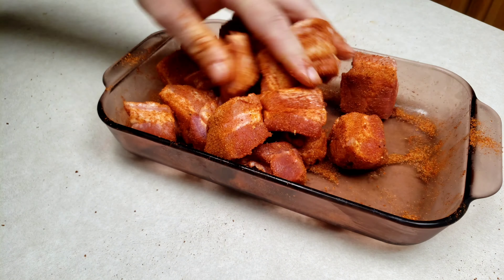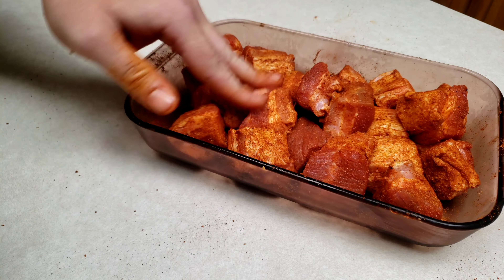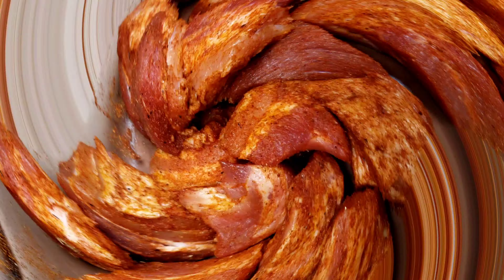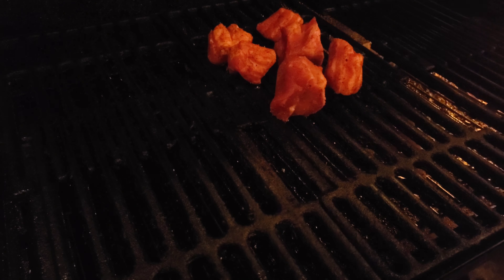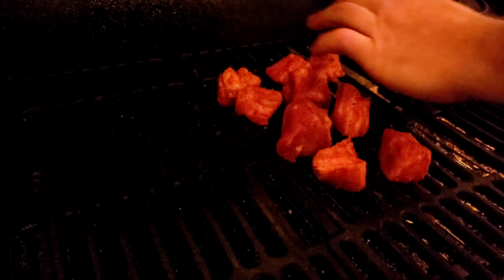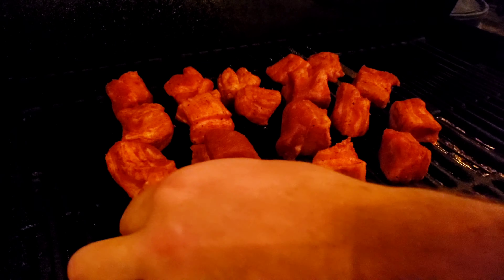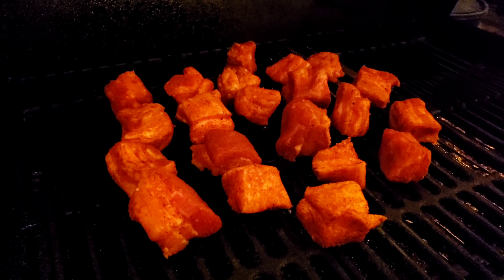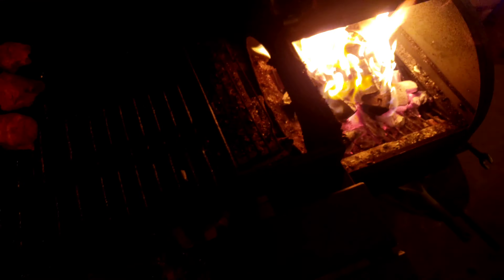Pork belly burnt ends on national burnt end day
my first attempt at porkbelly burnt ends id say they turned out excellent!!
music
ryan upchurch
song animal